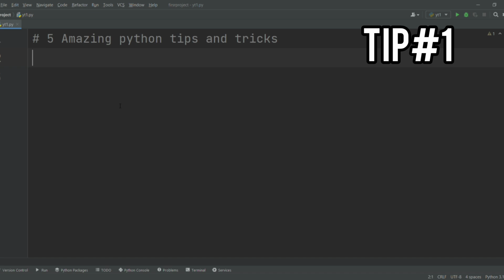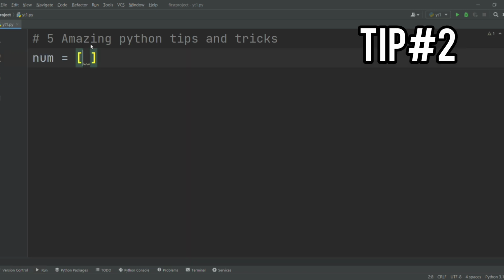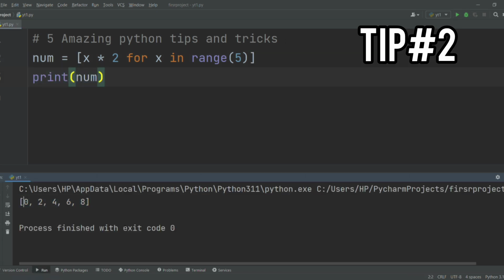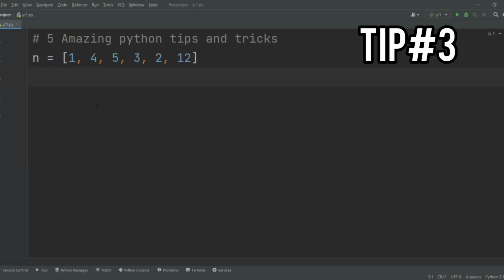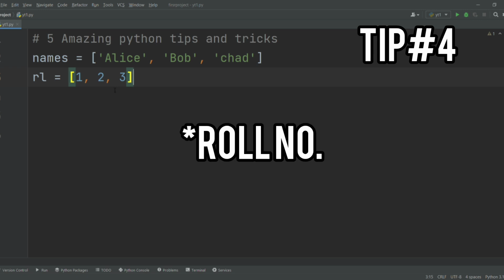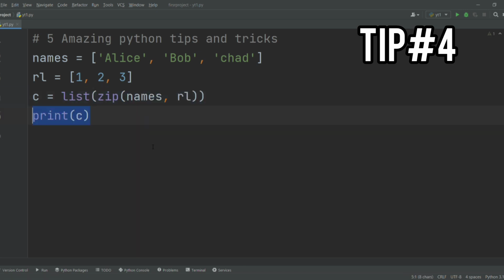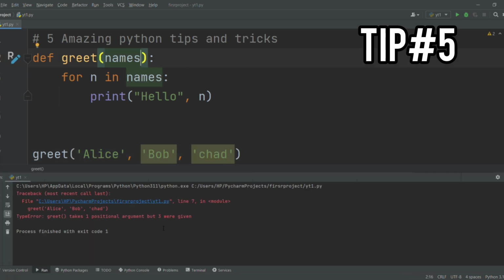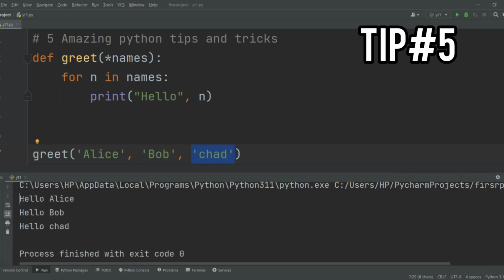5 amazing python coding tricks I didn't know existed!!!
Python is full of cool tricks that can make coding easier and more fun! In this video, I’ll show you 5 Python tricks that I just discovered. These tips will help you write cleaner, faster, and more efficient code.

 What You’ll Learn:

✅ A surprising way to swap variables
✅ How to use list comprehensions like a pro
✅ A trick to make functions more powerful
✅ The secret behind the `zip()` function
✅ A cool way to format strings etc.etc.